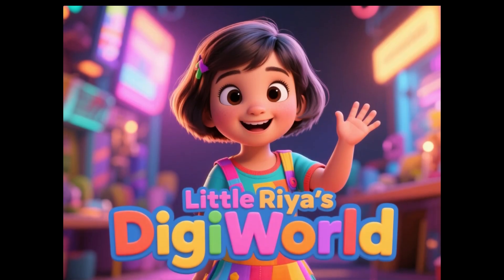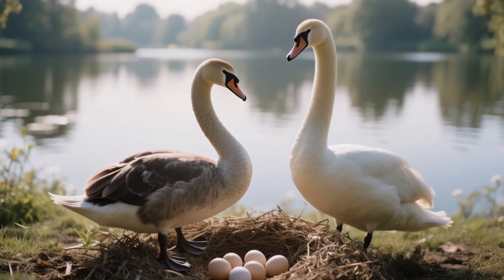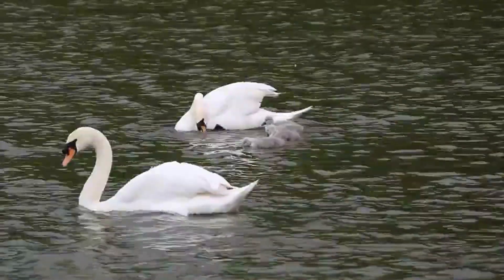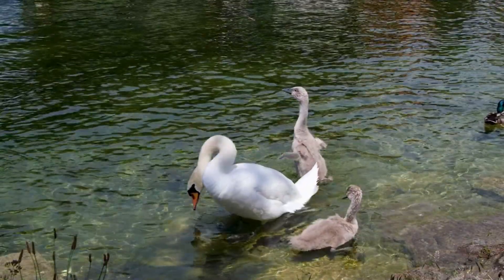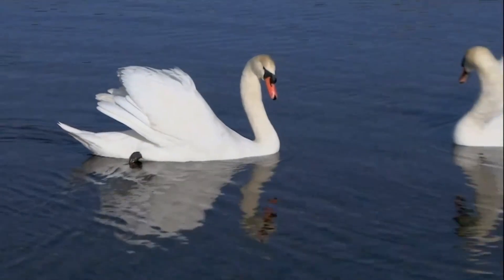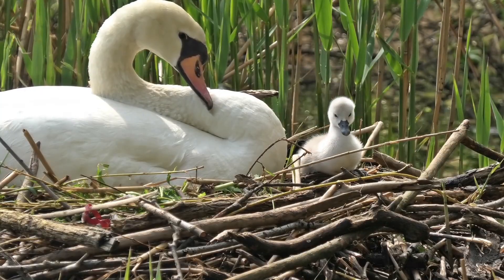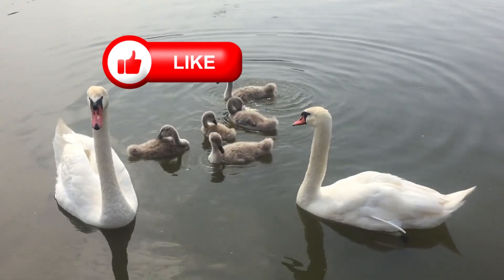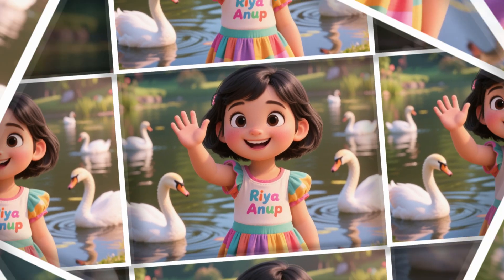Life cycle of a Swan - Best Learning videos for kids 2025 | Toddler learning video | fun Educational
🦢🌊 Lifecycle of a Swan | Fun Learning for Kids & Toddlers 🦢✨

Join us to learn about the lifecycle of a swan! 🐣➡️🦢 From a tiny egg to a cute cygnet, then growing up, turning into a young swan, and finally a graceful adult swan, kids will discover each stage in a fun and colourful way. Perfect for toddlers, pre-schoolers, and early learners! 🎉

🎯 What’s inside:
✅ Stages: Egg → Cygnet → Growing Up → Young Swan → Adult Swan
✅ Bright, simple animations and real life videos for kids
✅ Easy words for early learning and science fun!